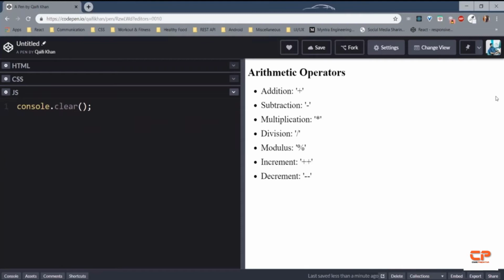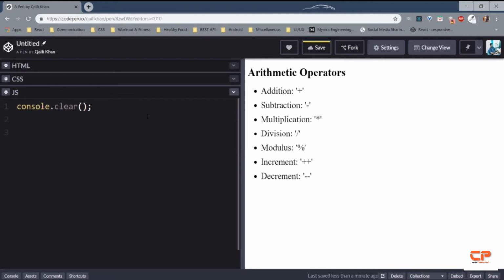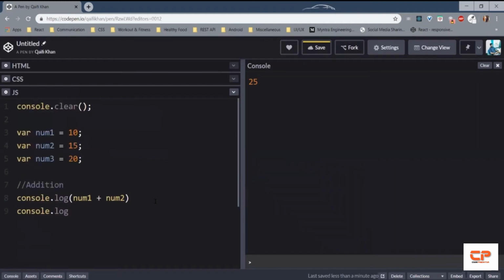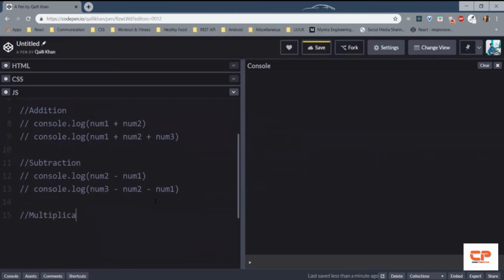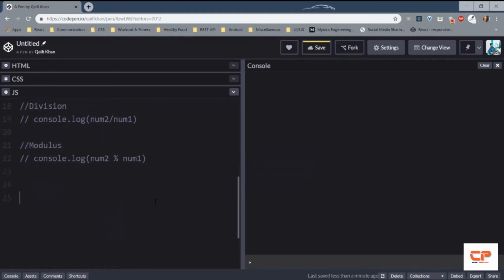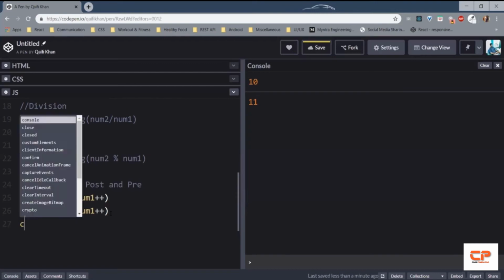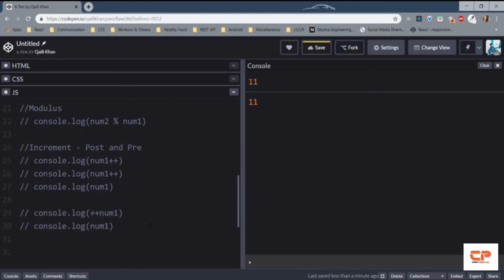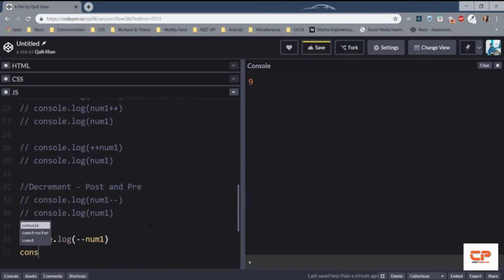#12 JavaScript Arithmetic Operators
Hi Guys!
In today's video, we did learn about arithmetic operators.